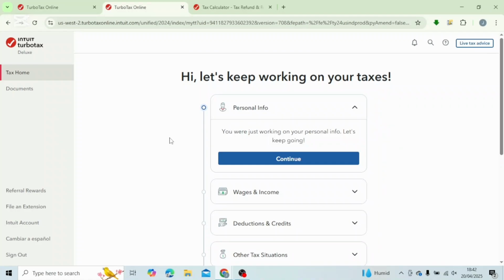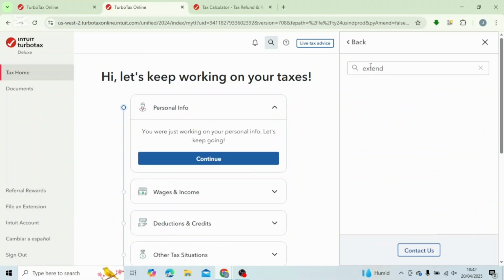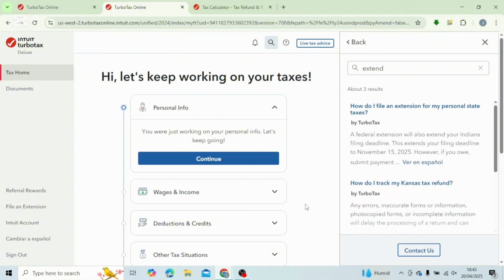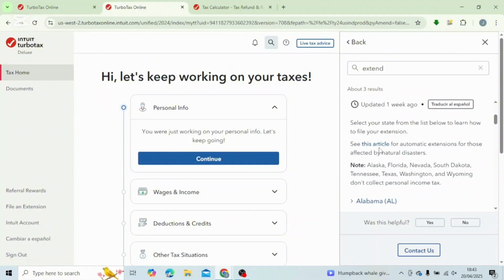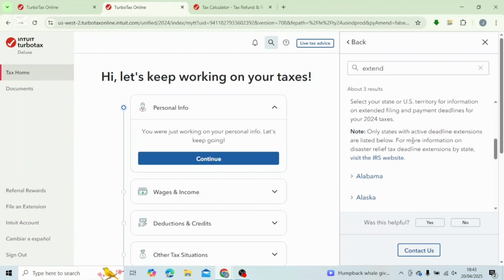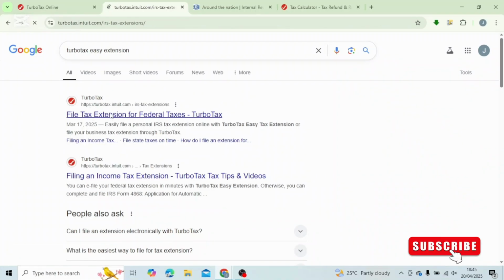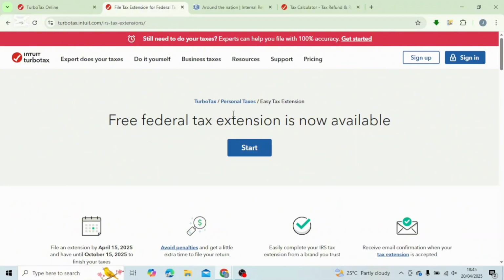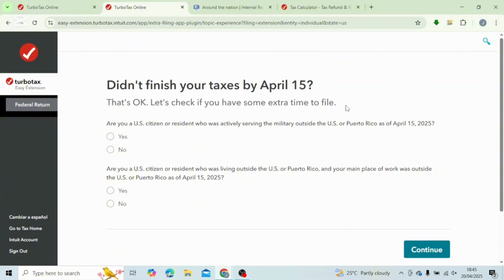How to File Taxes after the Deadline (TurboTax Guide)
Missed the tax deadline? No stress! This video will guide you through how to file taxes after the deadline using TurboTax. Whether you’re asking, "Can I still file taxes late with TurboTax?" or need help avoiding penalties and interest, this tutorial has you covered. Learn how to submit your late tax return step-by-step and get back on track with the IRS. Watch now to see how TurboTax can help you file taxes after the deadline the smart way!

Timestamps:
00:00 How to File Taxes After the Deadline TurboTax
00:10 Can I Still File Taxes Late with TurboTax?